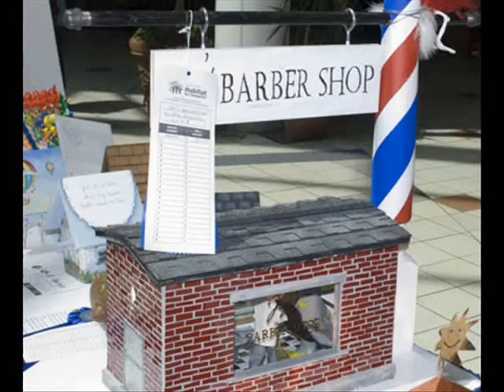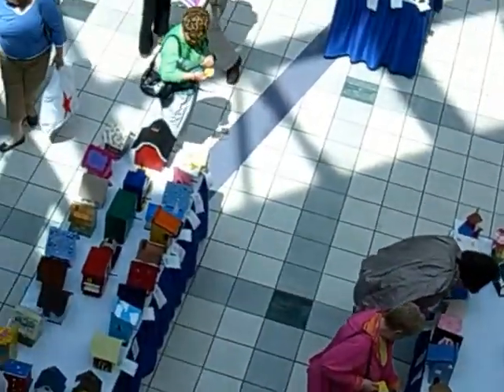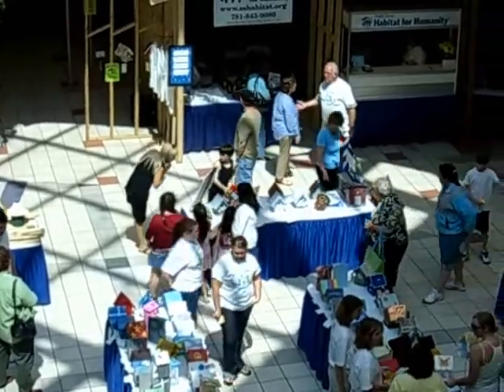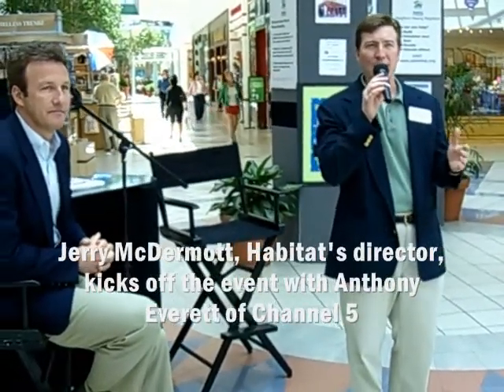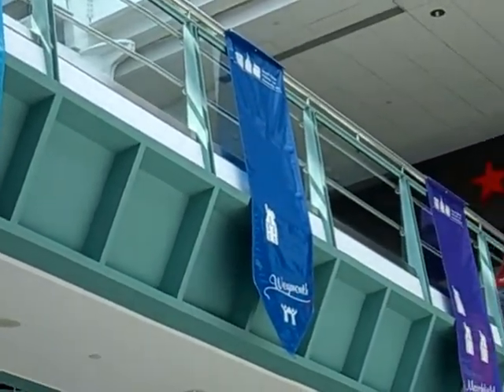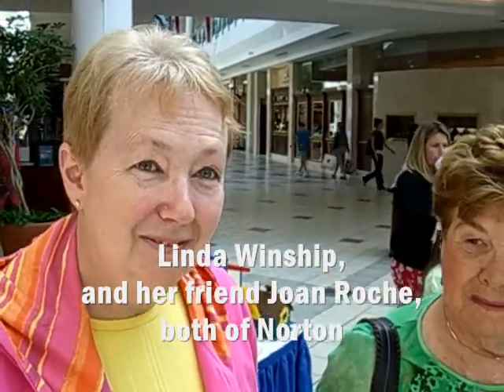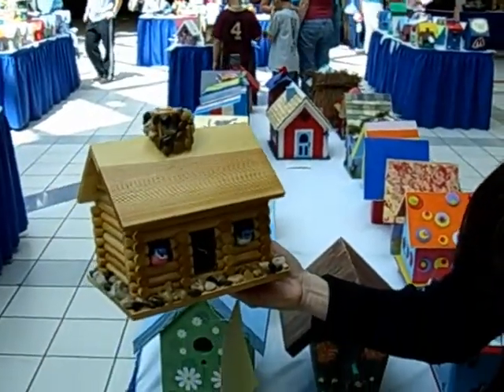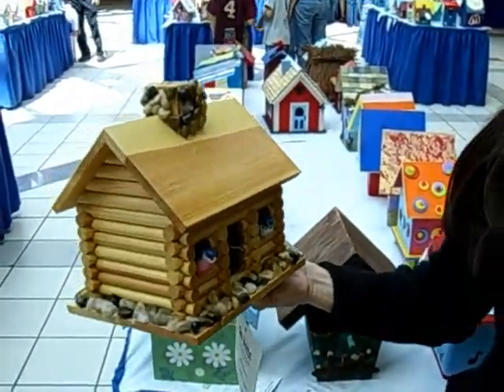2008 Birdhouse Show for South Shore Habitat for Humanity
2008 Birdhouse Show for South Shore Habitat for Humanity, South Shore Plaza, Mraintree, Mass., April 25-27, 2008. Video by Stephen Ide